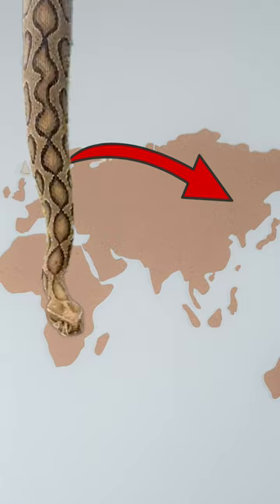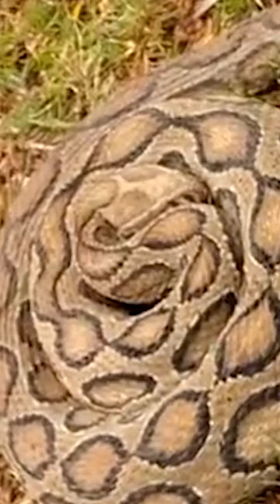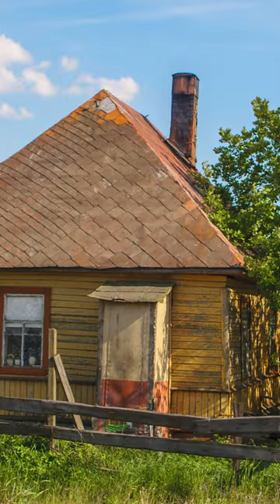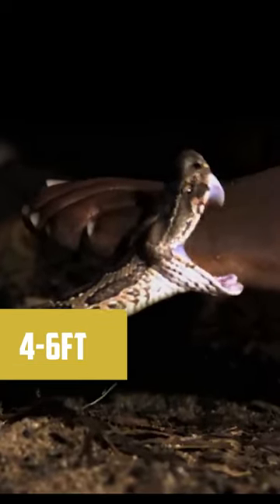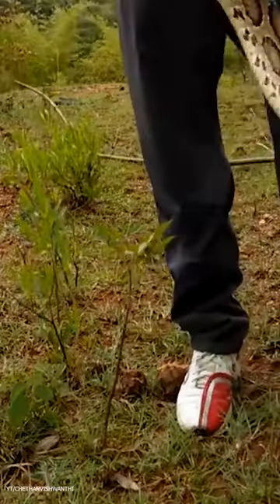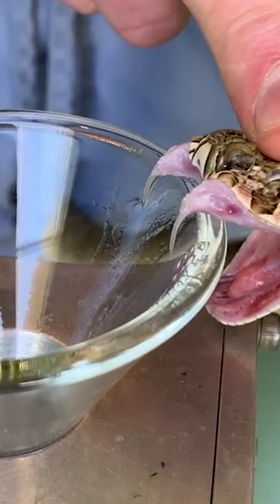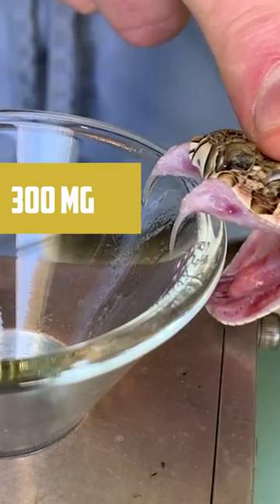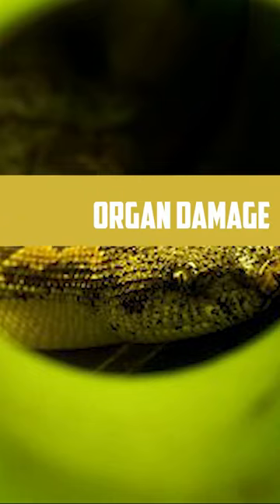most venomous snake in the world